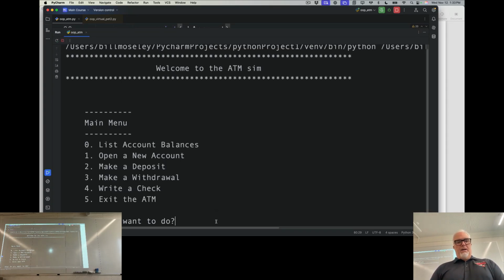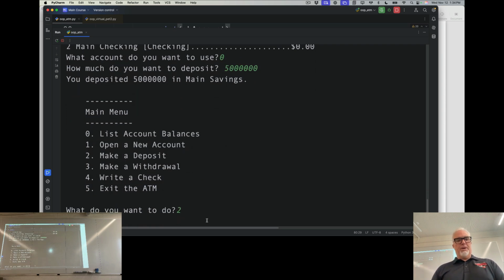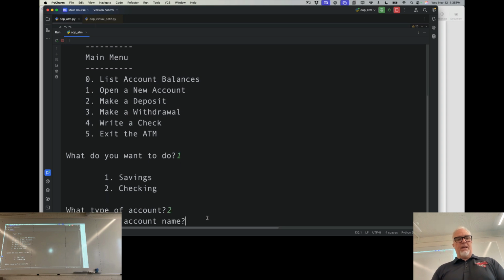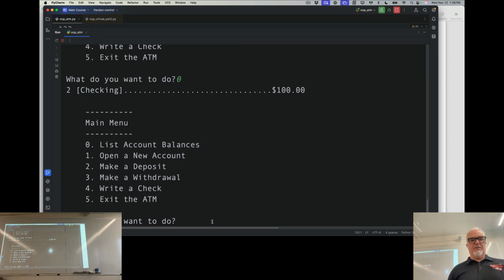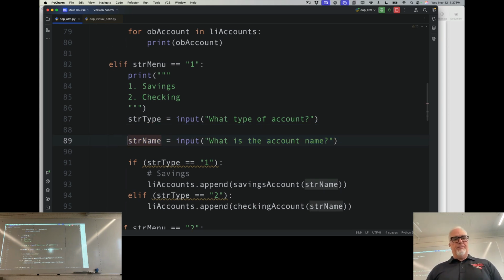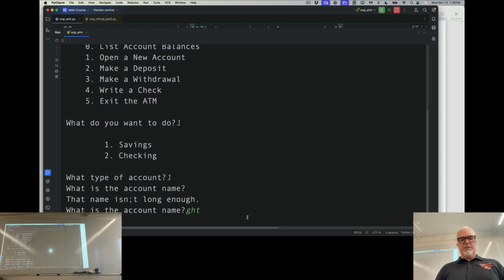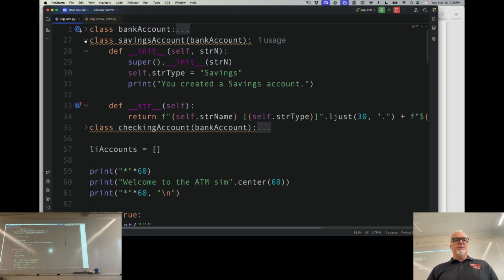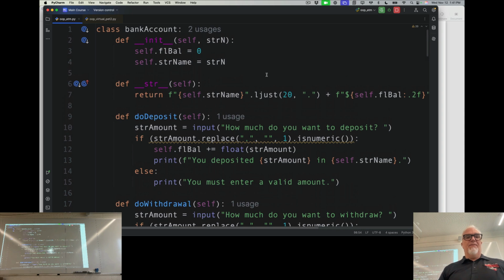Python (Fall 2025) Module 15-7: A15 Code Walkthrough Part 2